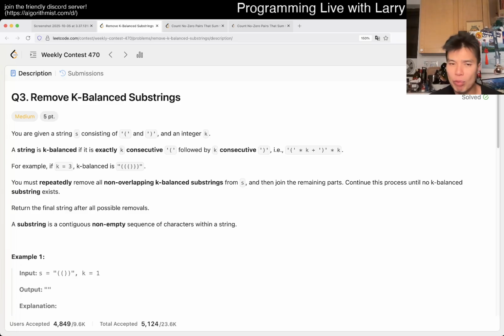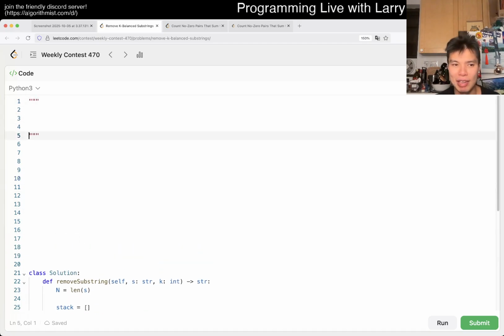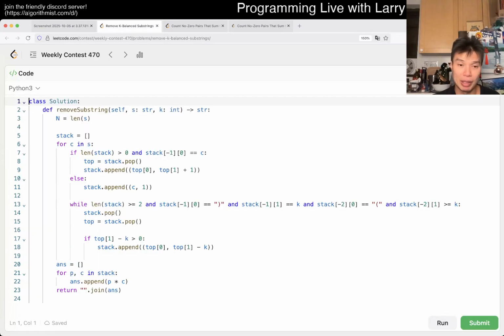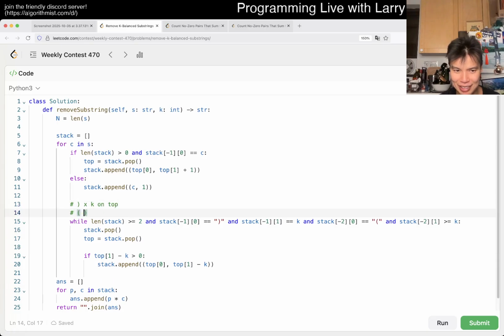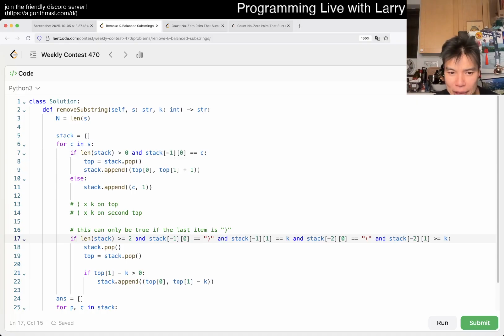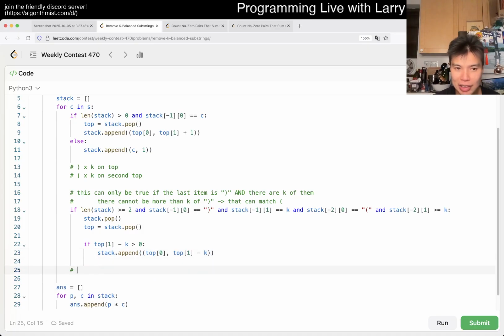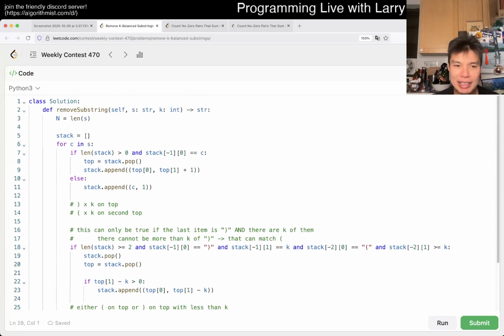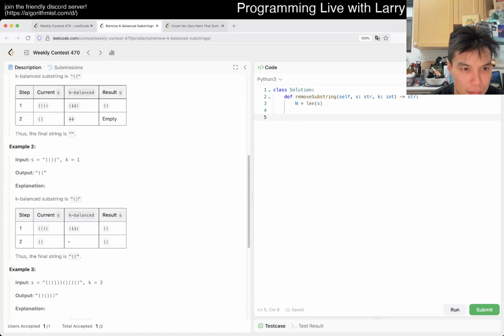3703. Remove K-Balanced Substrings (Leetcode Medium)